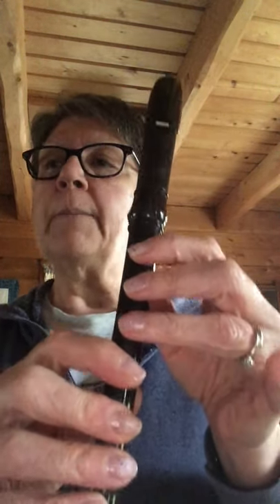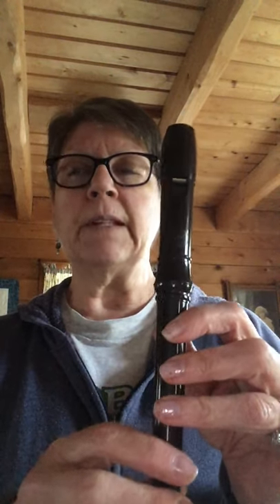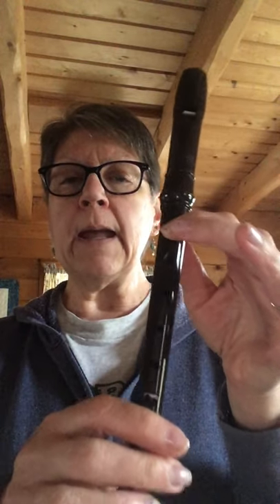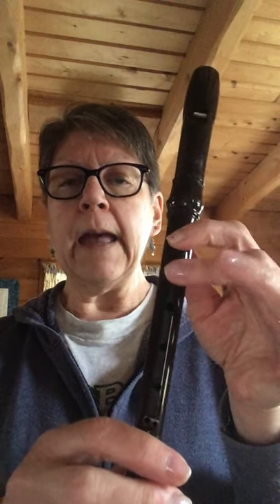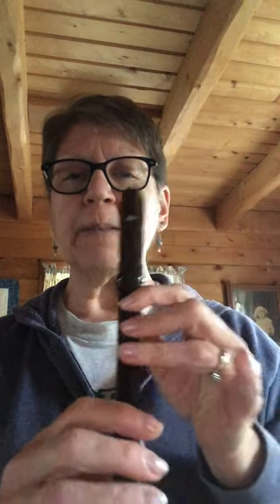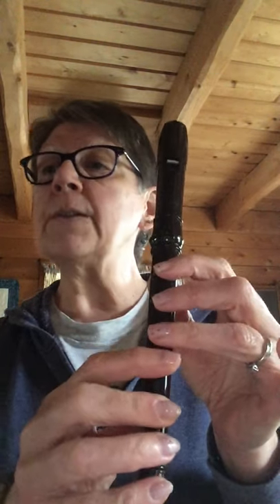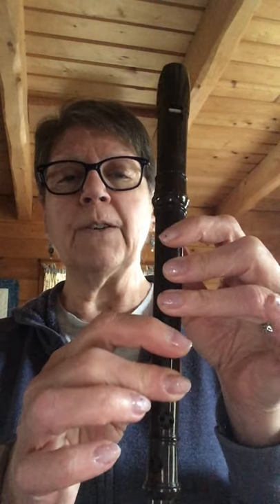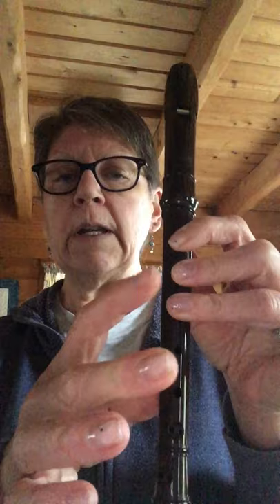Grade 3 Recorder Small Canoe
Sing Small Canoe - My Paddle's Keen and Bright - and learn to play on your recorder!